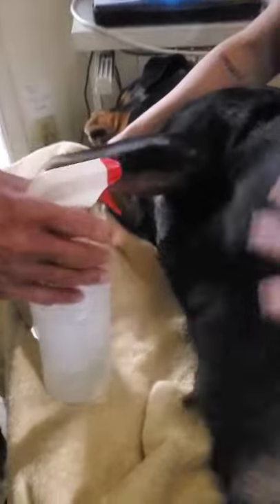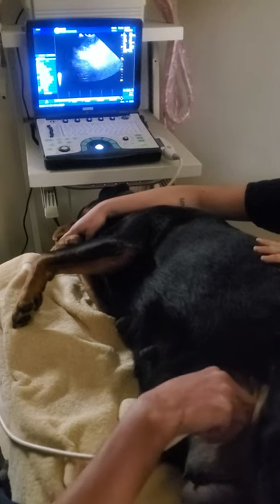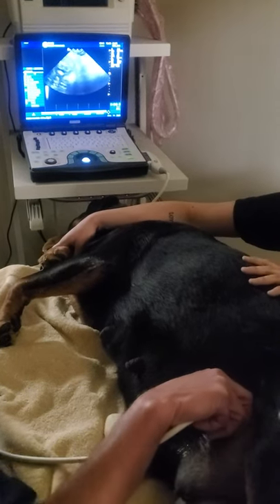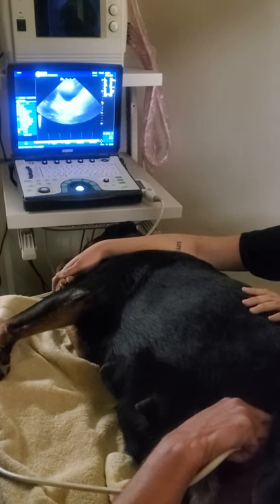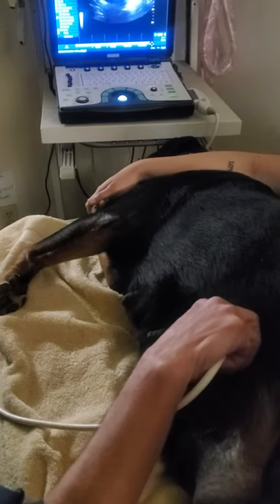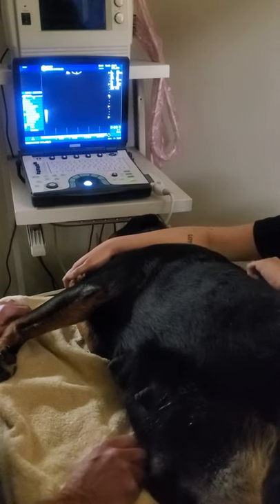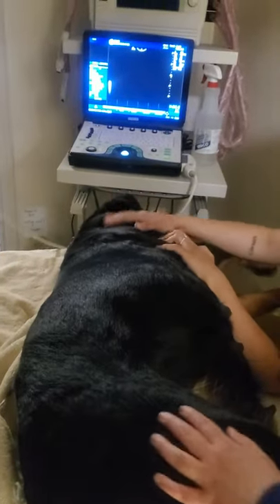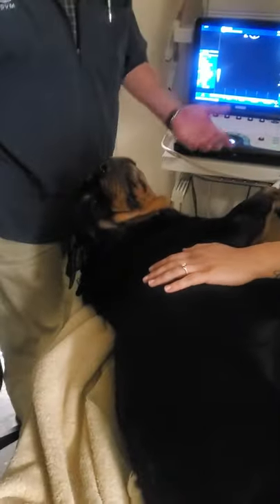Taking Ms Dutchess to the vet for ultrasound.